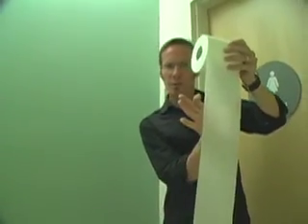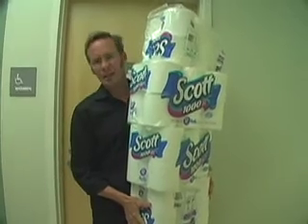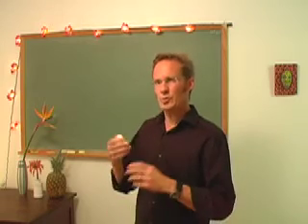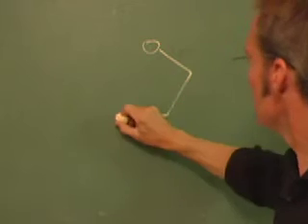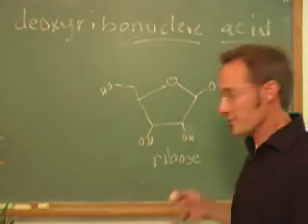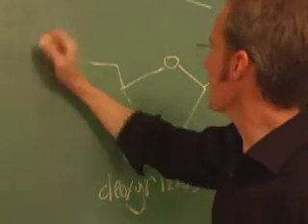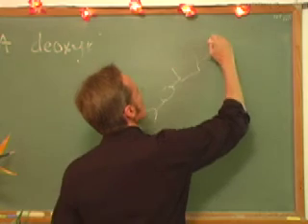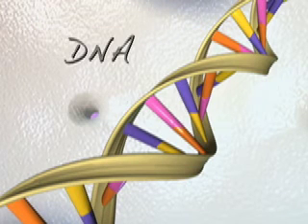DNA Structure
The basics of the Chemical Structure of DNA